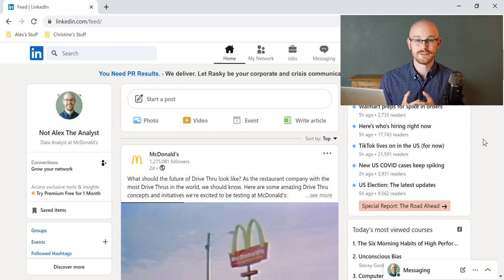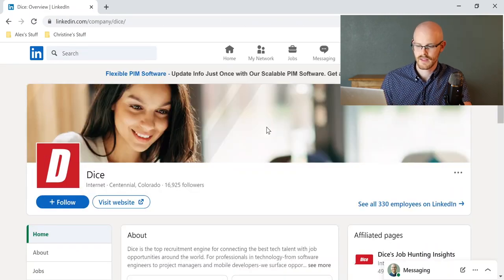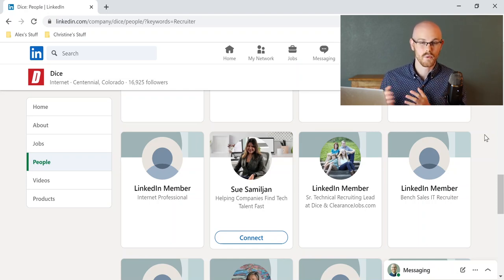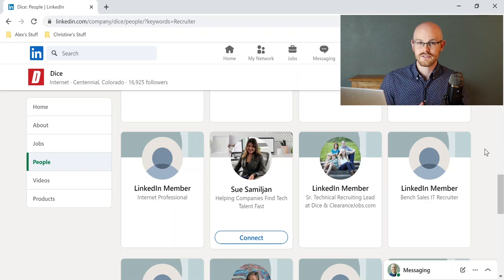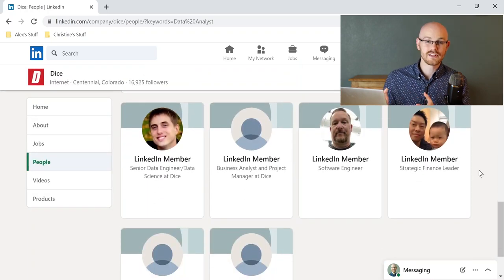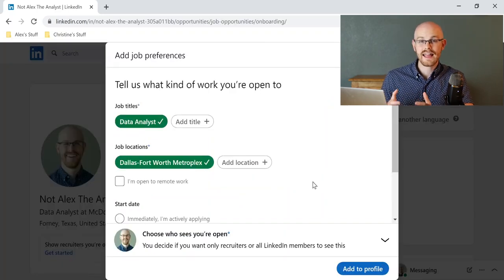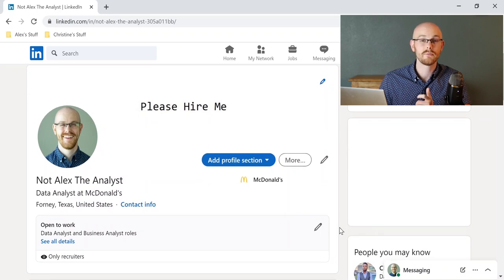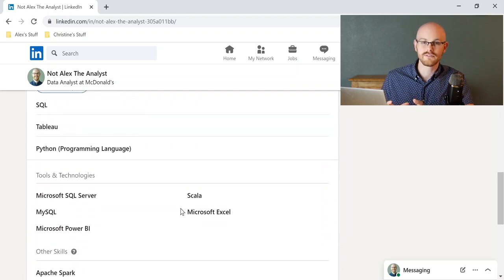Top 3 Tips on Using LinkedIn to Land a Job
LinkedIn is a great place to connect with other professionals and find jobs. I have personally been able to find jobs through LinkedIn and today I want to share my tips on how to best do that!

Recruiter Template:
"Hi (Recruiter). My name is (Name) and I’m a (Title). If you have a second, I would love the chance to discuss how my (Specific Skill) and experiences might match the (Job Title) that I saw posted on LinkedIn. Thanks for connecting and I hope you have a great day!"

Referral Template:
"Hello (Person's First Name). My name is (Name) and I saw there was a job opening at your company for a (Job Title) position. I believe I would be a great fit and would love it if you would be able to be a referral for the position. I've attached my resume so you can see some of my skills and experience. Thank you so much for taking the time to help!"